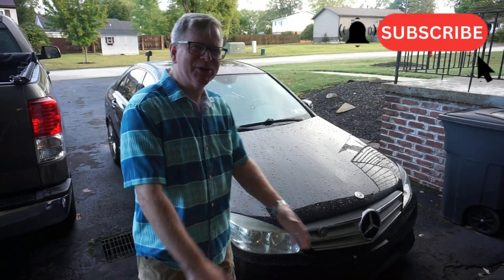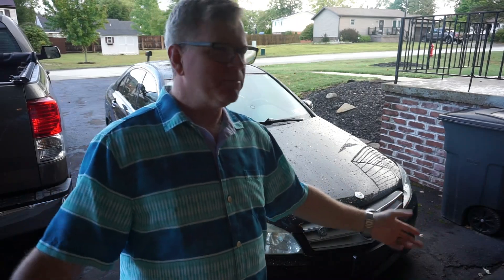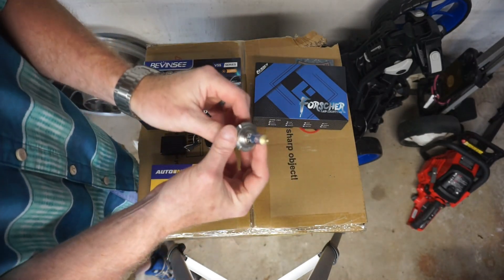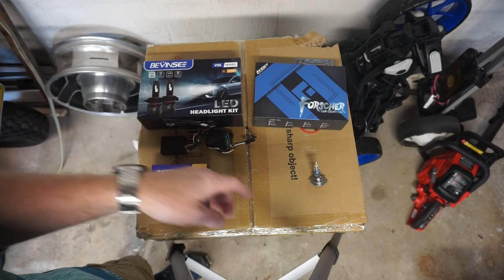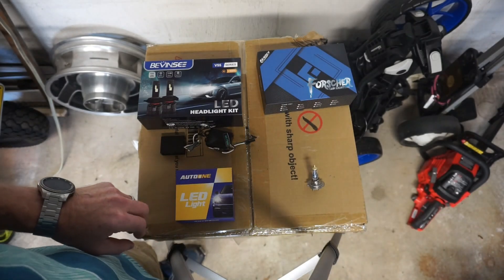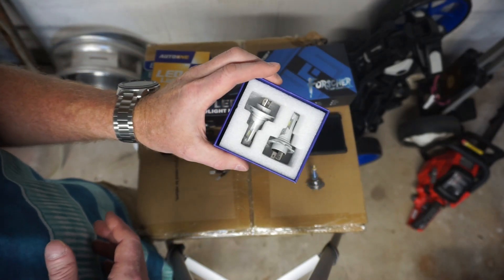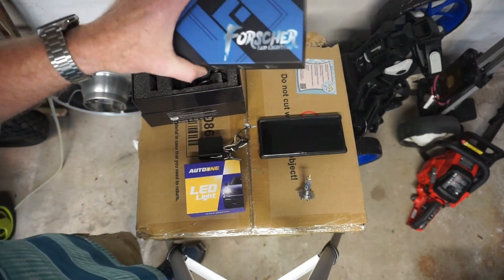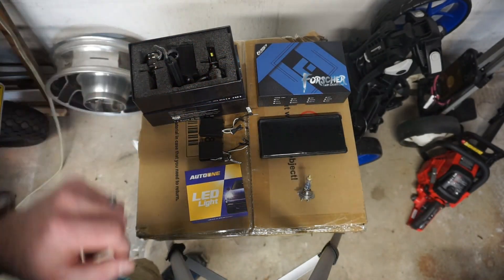LED Headlights. Very Easy Upgrade!!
This is a video showing how I upgraded my old yellow headlights to bright LEDs. It is a very simple DIY project.